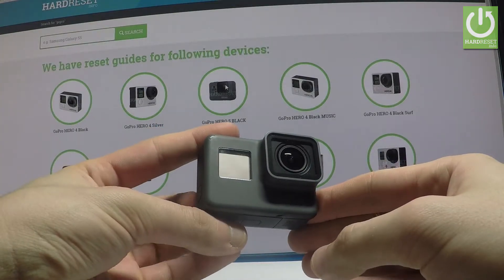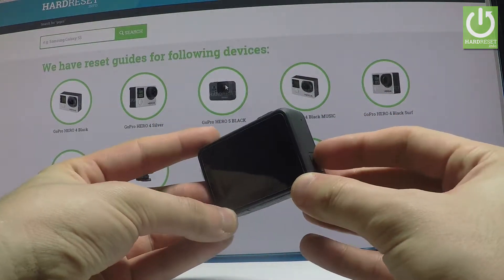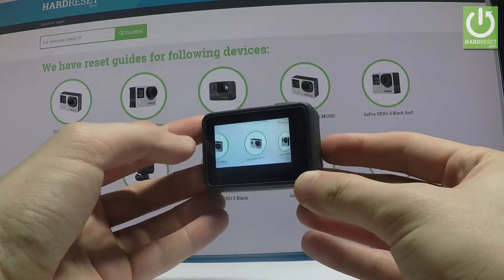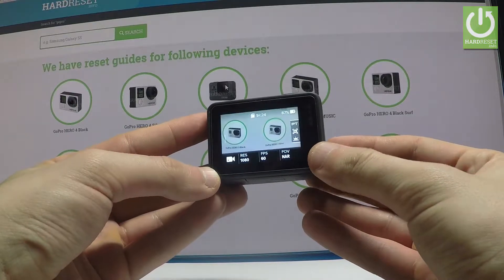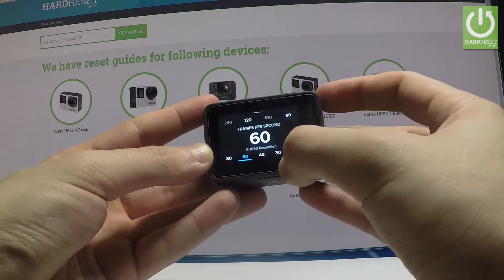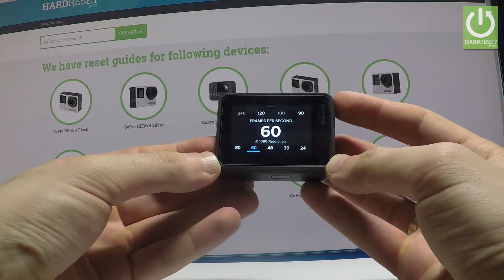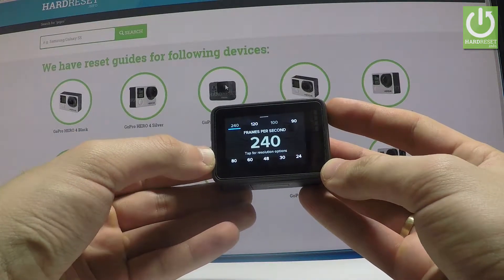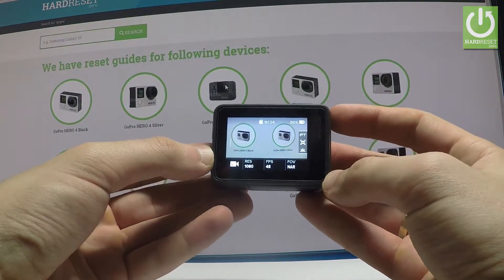GoPro HERO 5 BLACK Frames Per Second / Change FPS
How to change frames per second in GoPro HERO 5 BLACK? How to change FPS in GoPro HERO 5 BLACK? How to set frames per second in GoPro HERO 5 BLACK?

Frame per seconds is the frequency at which consecutive images called frames are displayed in an animated display. Let's see how to fidn the settings where you can change frames per seconds in your camera.